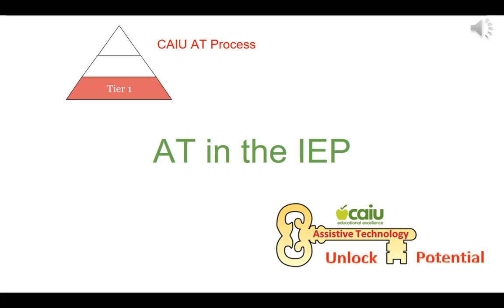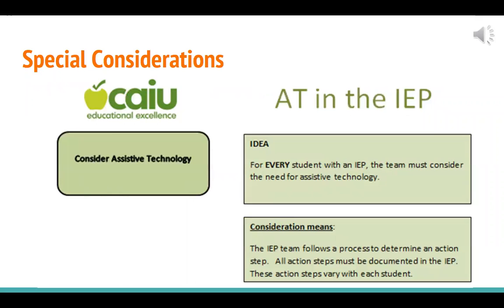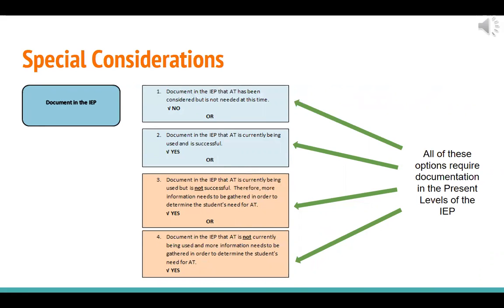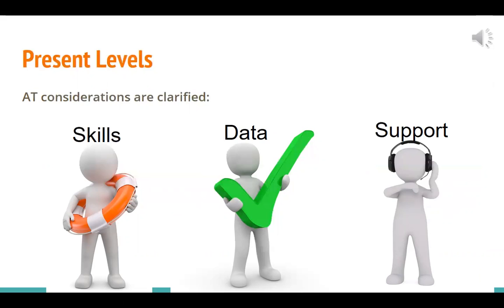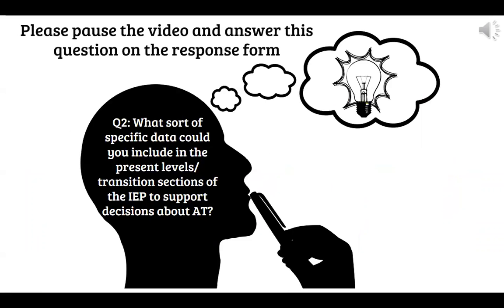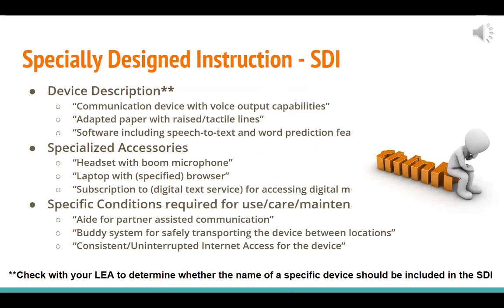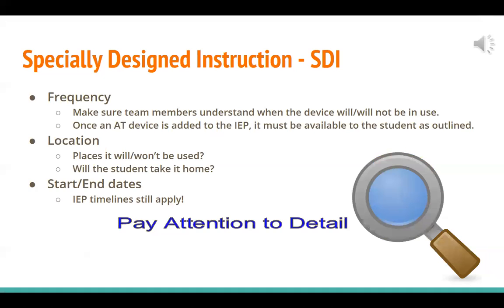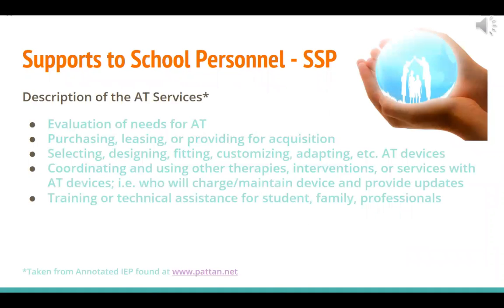Tier 1 AT in the IEP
This video is part of the CAIU Assistive Technology Process, Tier 1 training.  It will examine how to include AT in a student's IEP in a way that is clear and compliant with Pennsylvania State regulations.